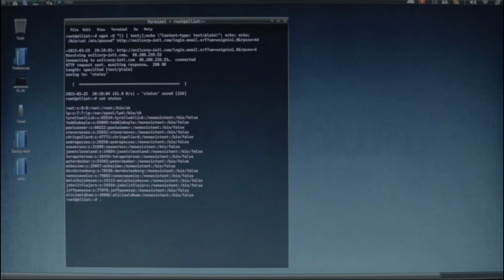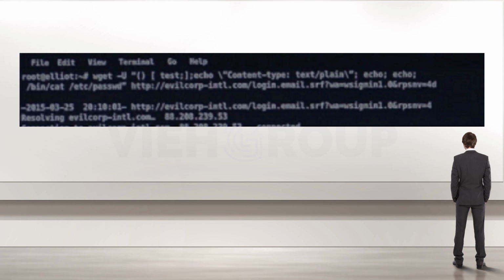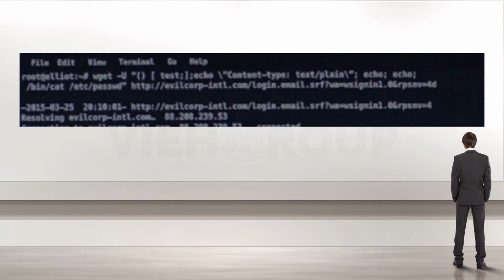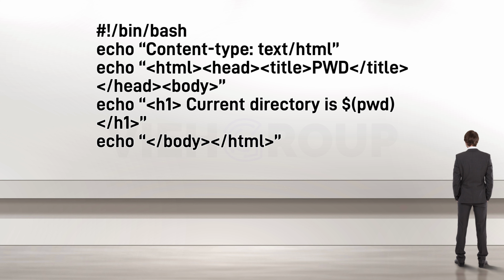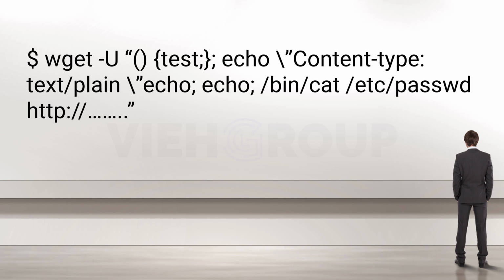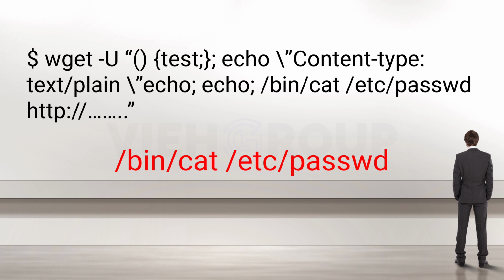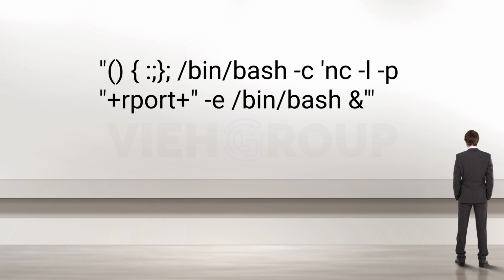How Elliot hacks into an e-mail server | Mr. Robot | CVE 2014–6271: Shellshock | How hackers hack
This is a scene from the Mr. Robot TV series ( Season 1 Episode 2 ) in which Elliot Alderson hacks into an e-mail server owned by a huge corporation by exploiting a vulnerability called Shellshock.

I hope you all will give love to this video too